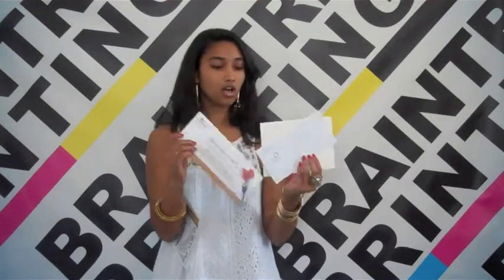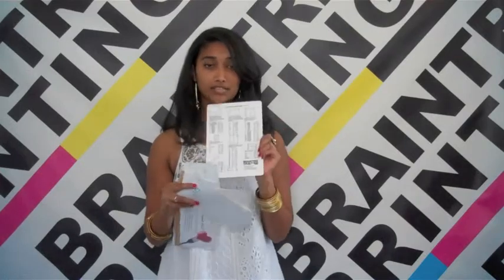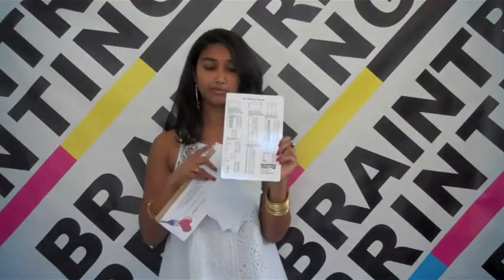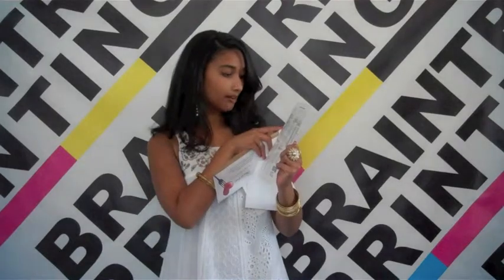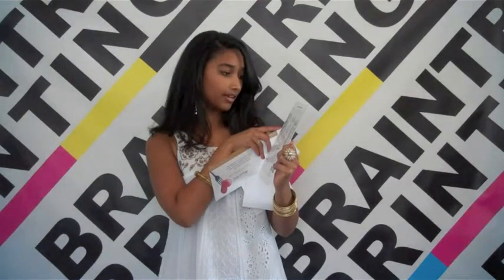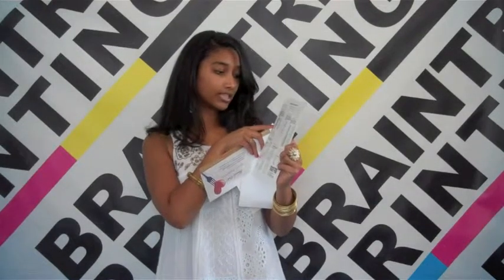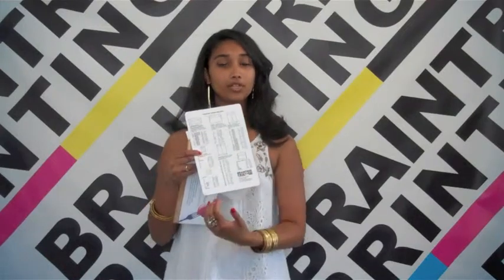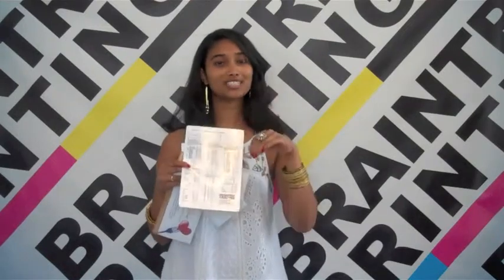Vlog 18: Envelope Sizing Chart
At Braintree Printing books, manuals and business reports are a snap. With our in-house bindery, outsourcing delays are eliminated providing fast turnaround for your project. Choose from tape, coil, spiral and now even perfect binding; terrific for manuals, journals and catalogs

ryobi 755P, Ryobi 755XLW-E, Heidelberg QuickMaster46, Craftsman Line-Up Table, Perfect Skid Turner
CTP Device, Heidelberg A75 Supersetter CTP, HP Designjet L25500, Epson Stylus Pro 7800, Epson Expression 10000 XL Scanner, Esko Artwork